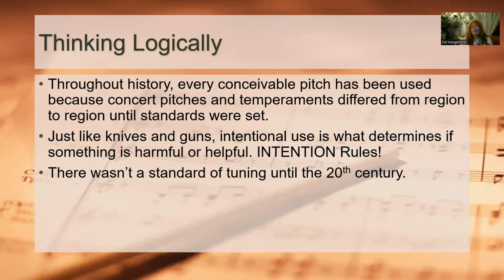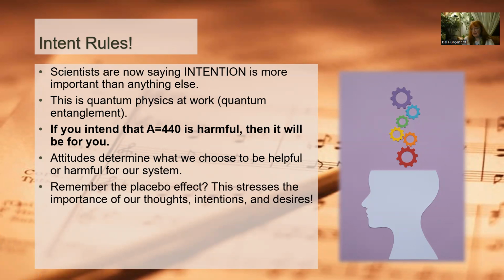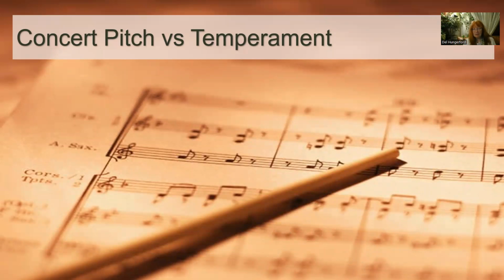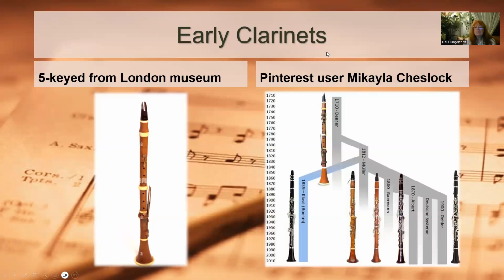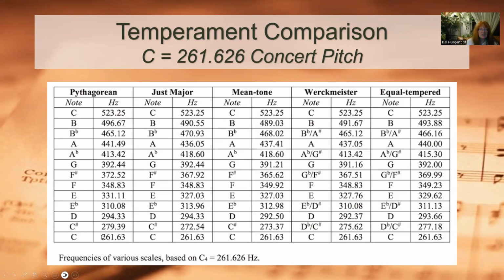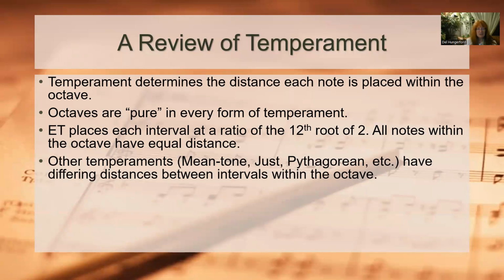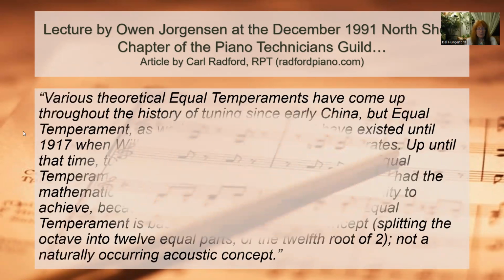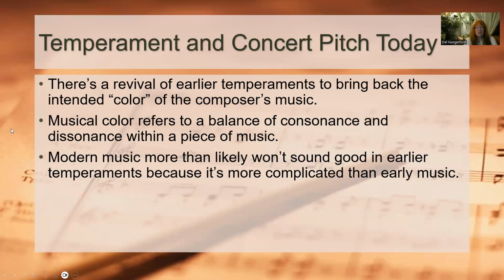Is There a Problem With A=440?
In this teaching, you'll learn a bit more about how tuning is affected by temperament, concert pitch, limitations of musical instruments, desire of composer or performer, the natural laws of tuning and more! In a nutshell, A=440 is only harmful if you want it to be. There is no scientific evidence to show that A=440 is worse than A=432 or other concert pitches. Like anything else in society, people have preferences.

In the baroque, classical, and romantic eras, performers often tuned their own instruments. Because equal temperament was optional, musicians could choose to emphasie "tone color" to bring out specific points within a musical composition. Although standardization made things easier for musicians, it also took away personal preference until recently. Because technology continues to advance, it's easier to bring back the music of an earlier era to actually hear what the composer would have during his/her day.

We can conclude that the problem isn't with A=440 but more with music itself and the inherent natural laws built within music that are possible to deem as harmful, should we choose to look at it that way. Like everything else in life, there has to be balance. Without the Pythagorean comma, there would be no way to balance music. Therefore, we have the ability to make personal choices in the music we listen to and prefer to create.